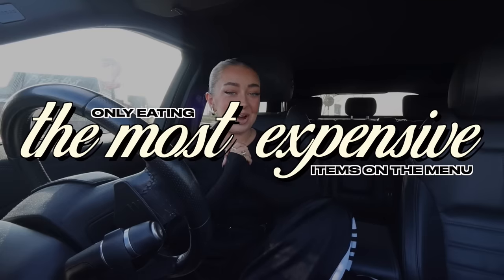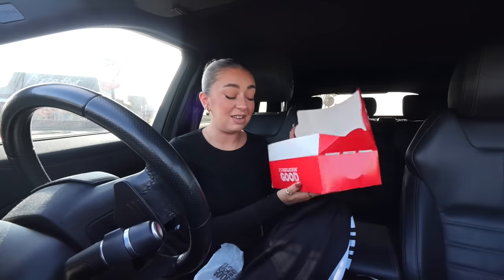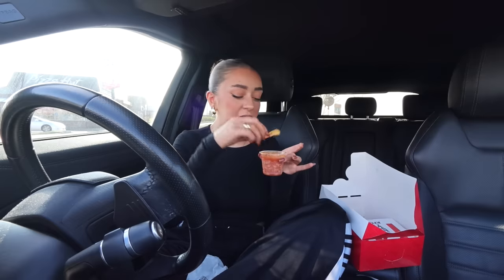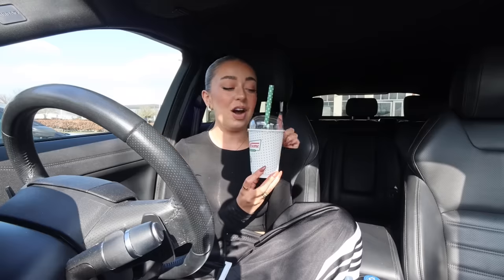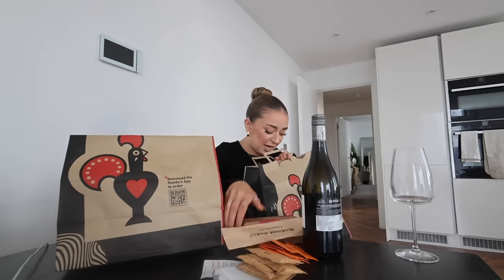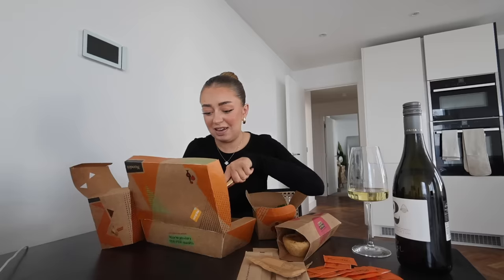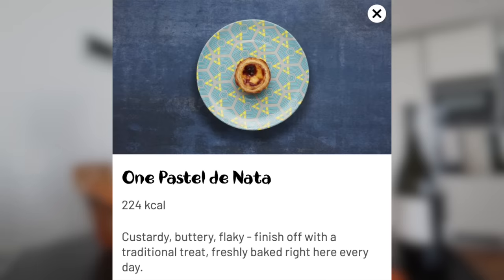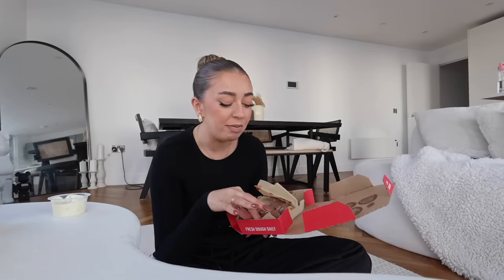Ordering The Most EXPENSIVE ITEM At Fast Food Places!!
Listen and watch our Podcast Sex, Lies & DM Slides exclusively on Spotify UK

Anastasia Kingsnorth
C/O M&C Saatchi Social
36 Golden Square
London
W1F 9EE